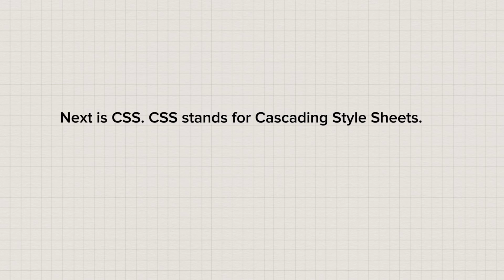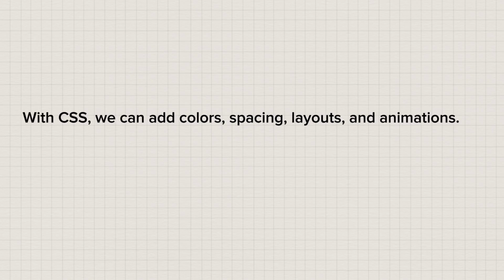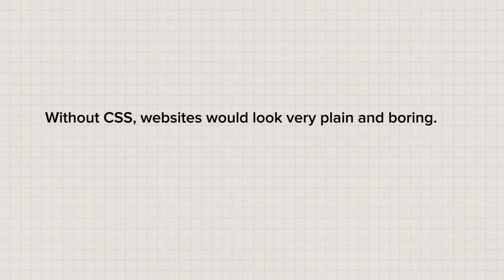Frontend Development Core Technologies | HTML, CSS & JavaScript Explained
In this video, we explain the core technologies of frontend development in a simple and easy way. Learn what HTML, CSS, and JavaScript are, how they work together, and their role in building a website. This video is perfect for beginners and students who want to start their journey in web development.